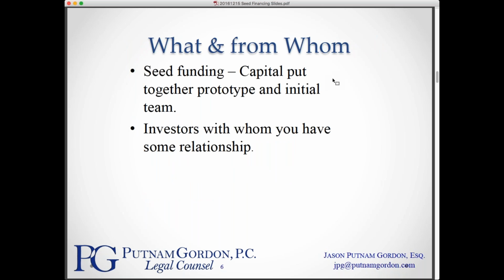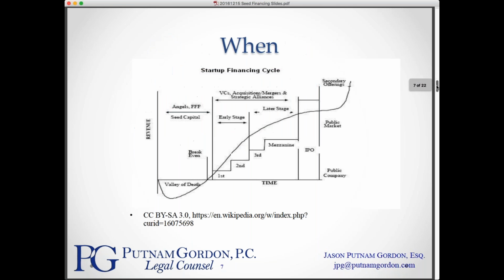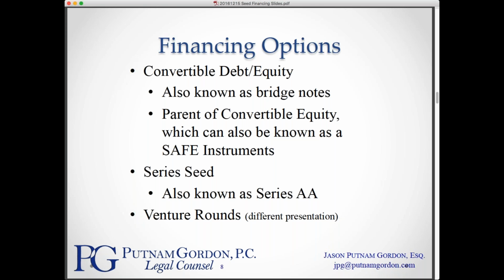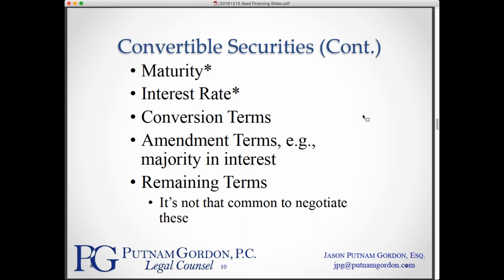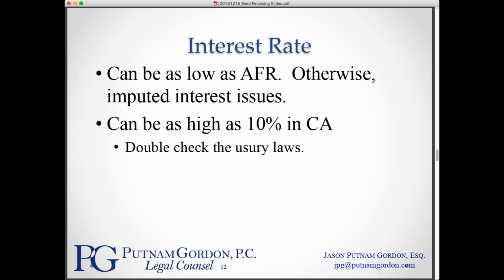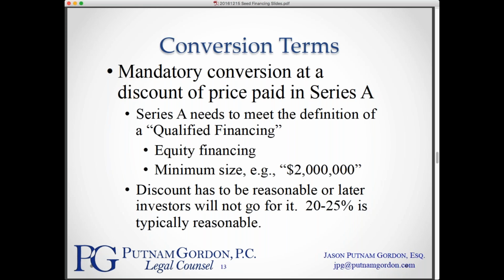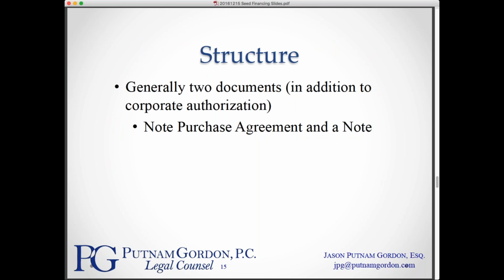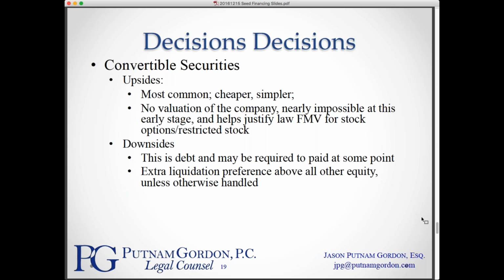Seed Funding 101 Webinar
Here is the video from our webinar held on December 15, 2016, “Seed Funding 101: What, Where, When and How” about seed funding.  San Francisco-based startup attorney Jason Putnam Gordon of Putnam Gordon, P.C. discussed some of the issues surrounding startups and seed funding – the what, where, when, and how of this type of funding.